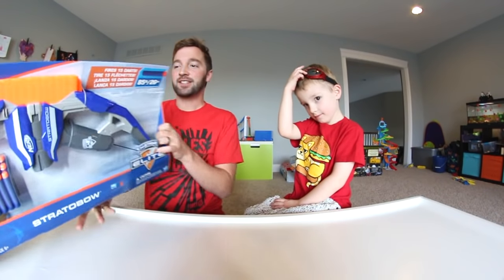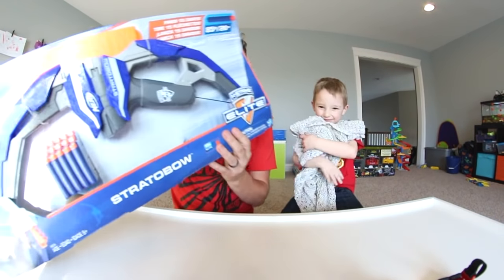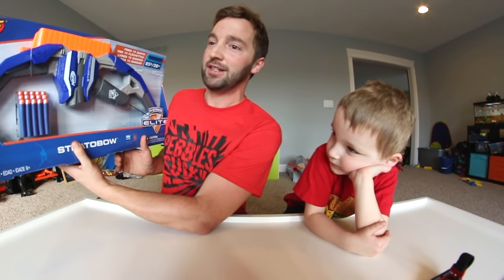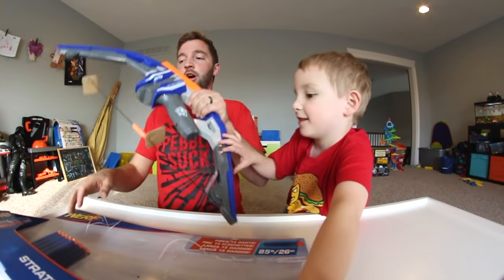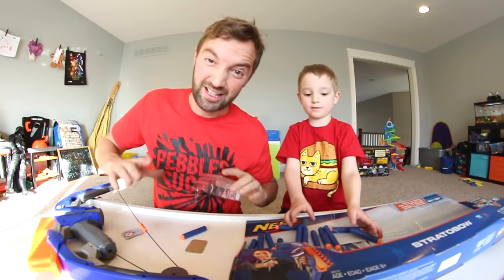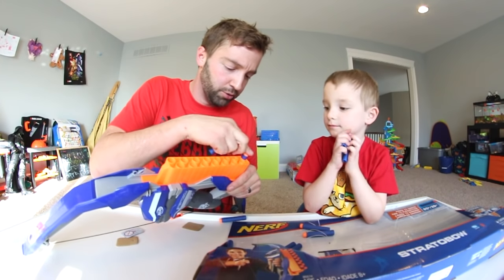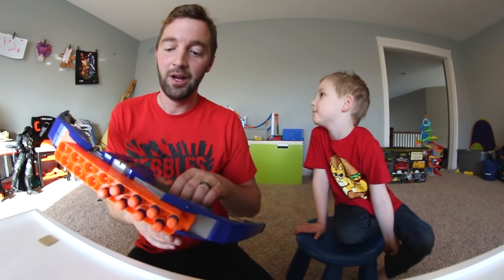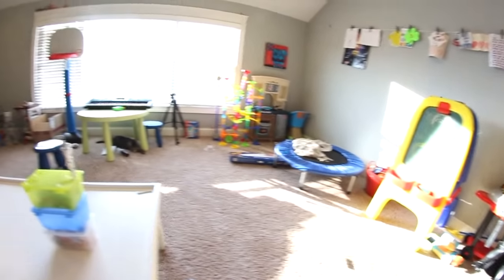Father & Son GET RAD NERF BOW / Target Practice Time!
I wanted to do another NERF video and thought this would be a fun one to do. Also pretty much any excuse to play with Nerf guns is good enough reason for us haha. I hope you guys dug the video!